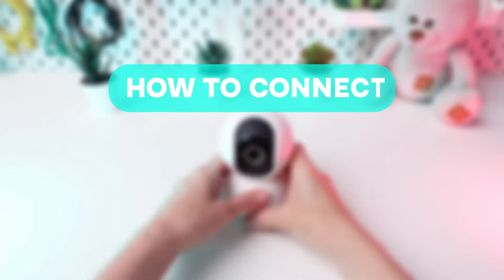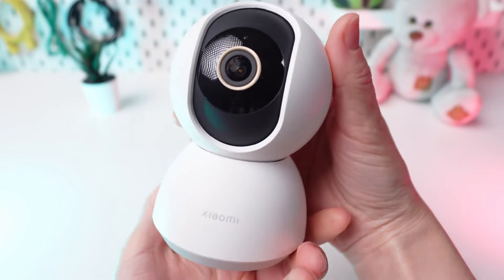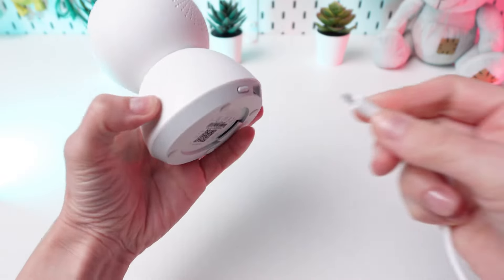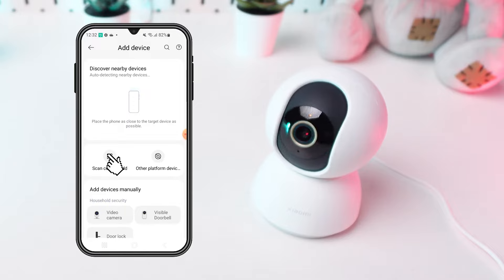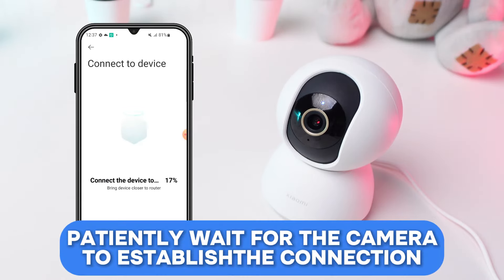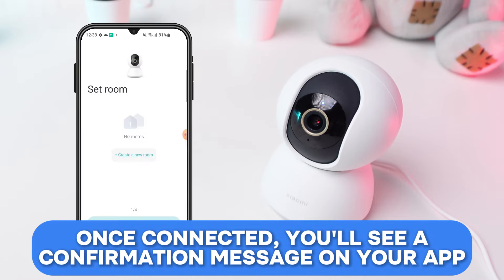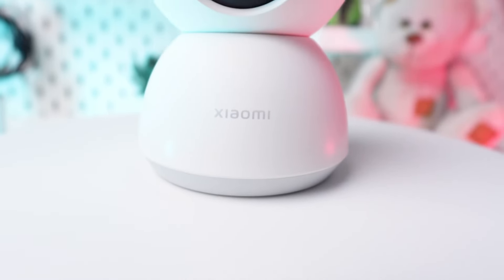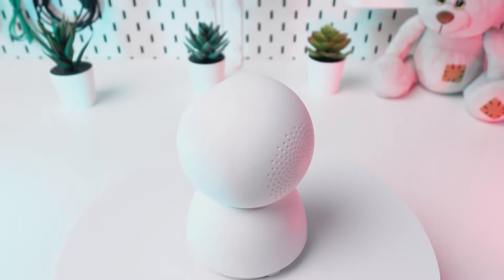How to Connect Xiaomi Smart Camera C300 with Mi Home Application - Complete Guide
Having trouble connecting your Xiaomi C300 camera to WiFi? No worries! This quick and easy guide will walk you through the entire setup process step-by-step.  In no time, you'll have your camera up and running, ready to monitor your home.

Here's what you'll learn:
 - Downloading the Mi Home App
 - Connecting to your 2.4 GHz Wi-Fi network
 - Adding the Xiaomi C300 to the app

Watch now and get your Xiaomi C300 connected today!